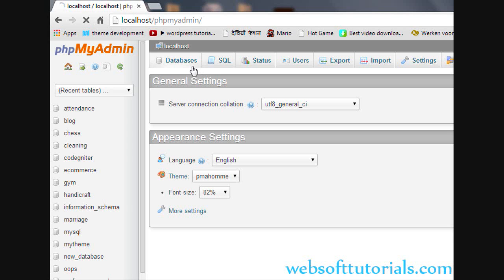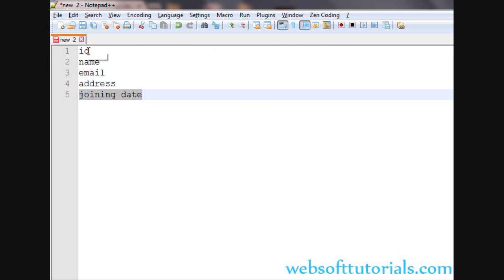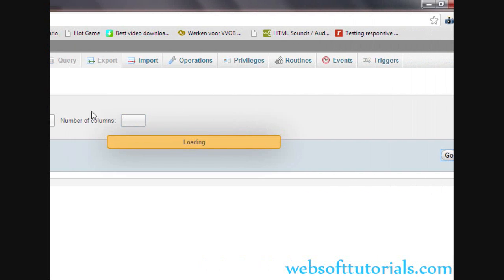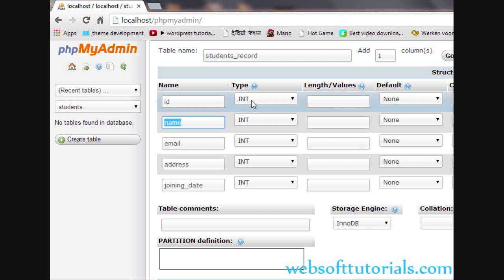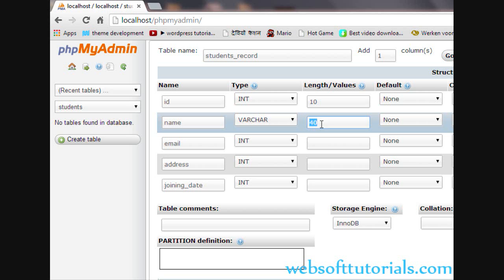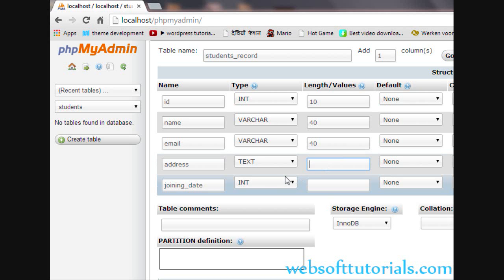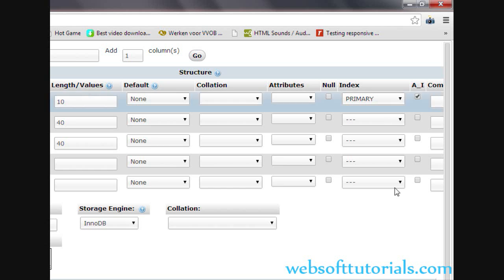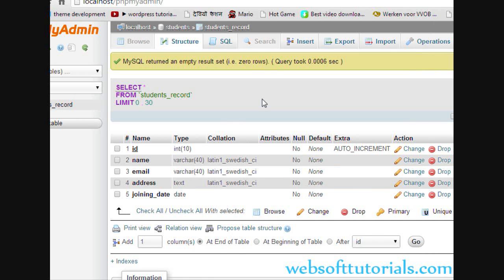php tutorials for beginners - 44 - create table in php mysql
In this tutorial I will teach you how to create table in php